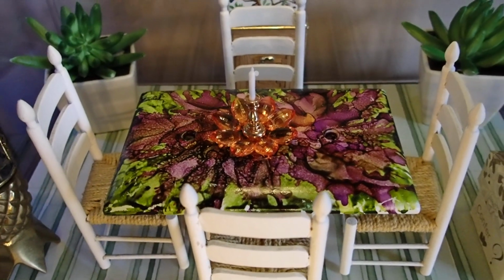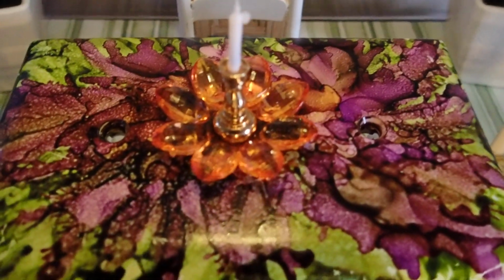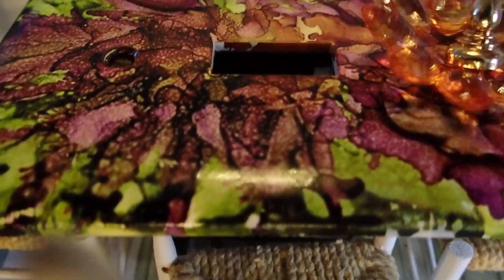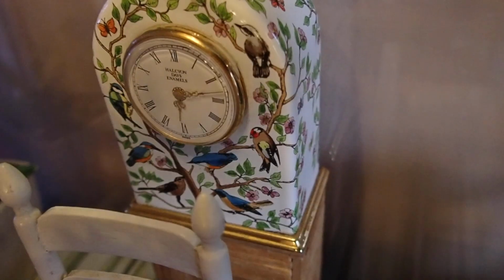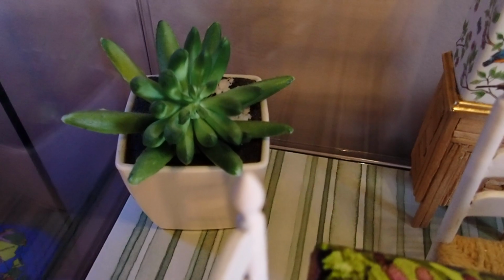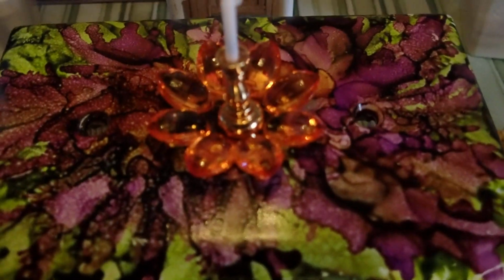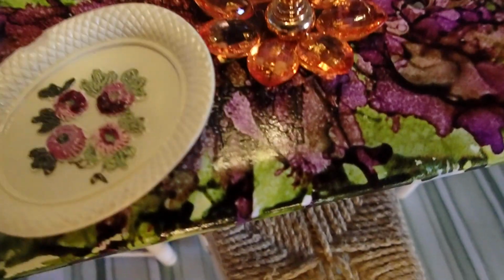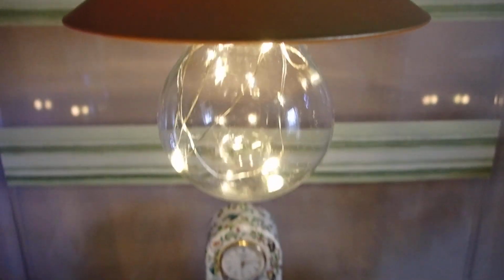THE MAGIC OF RE-PURPOSING - DIY with a LIGHT SWITCH COVER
DIY WITH A LIGHT SWITCH COVER